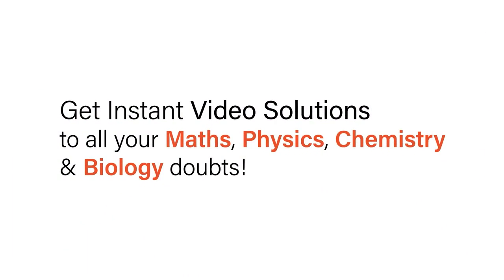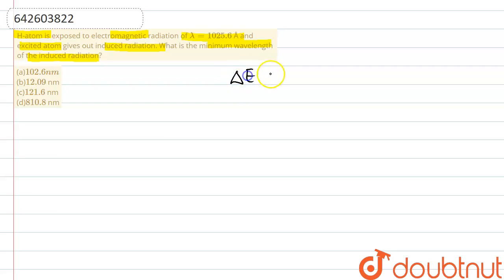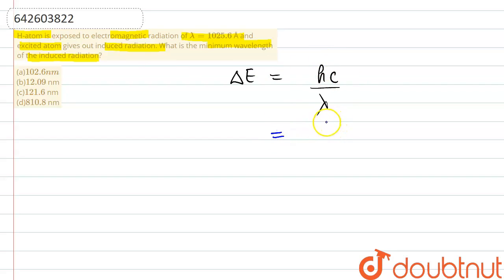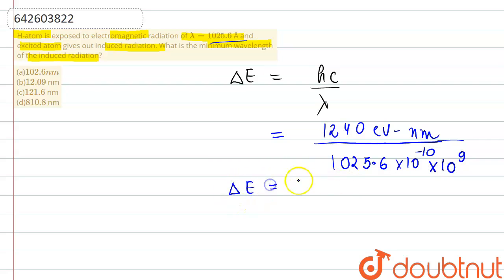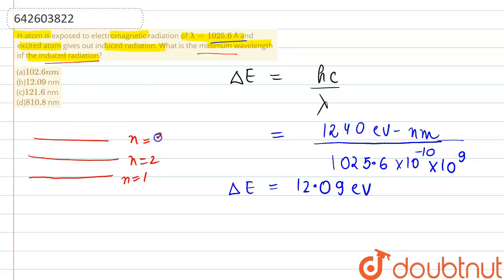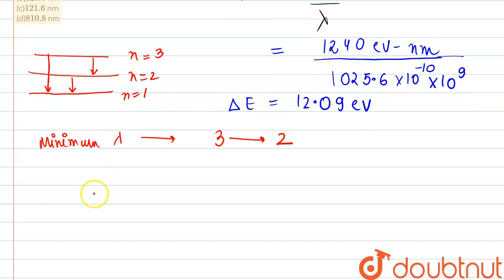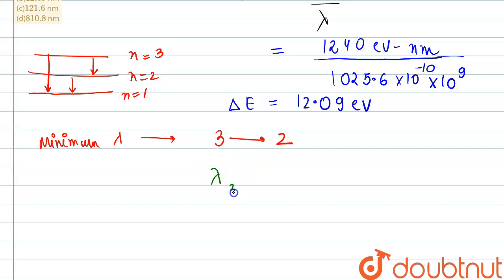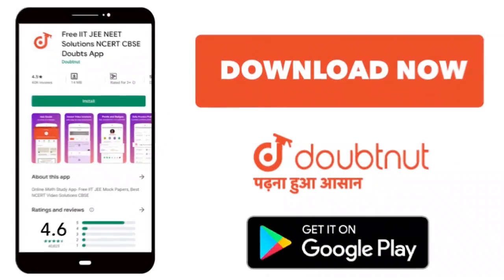H-atom is exposed to electromagnetic radiation of lambda=1025.6 Å and excited atom gives out ind...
H-atom is exposed to electromagnetic radiation of lambda=1025.6 Å and excited atom gives out induced radiation. What is the minimum wavelengthof the induced radiation?\n (a)102.6 nm\n (b)12.09 nm\n (c)121.6 nm\n (d)810.8 nm
Class: 11
Subject: CHEMISTRY
Chapter: ATOMIC STUCTURE
Board:IIT JEE

👉 Have Any Query? Ask Us.